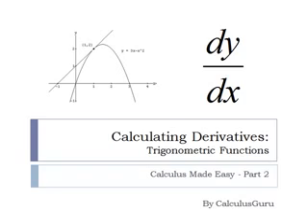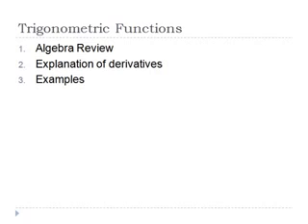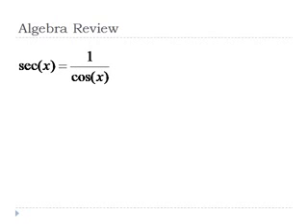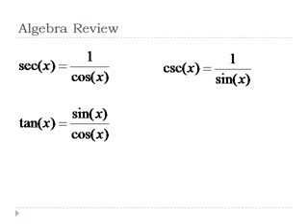Calculus How to Calculate Derivatives of Trigonometric Functions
In this course, you will learn how to calculate the derivatives of the 6 trig functions.  The Course provides a proof for all derivatives, shows examples of using them with rules from part 1 (the 4 big rules) and then gives some tips on how to remember each derivative